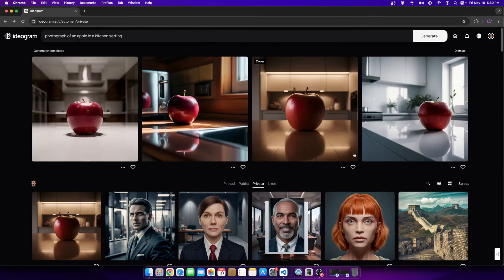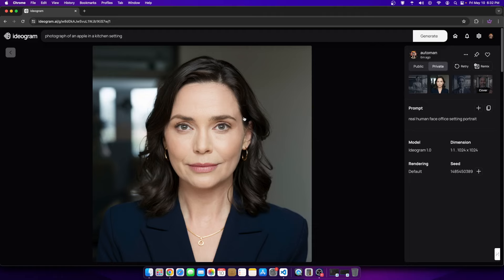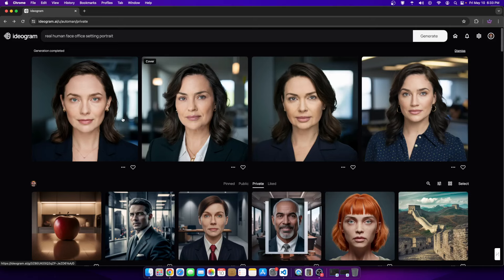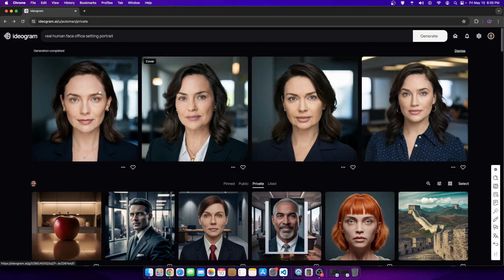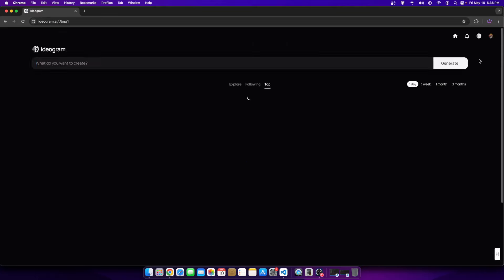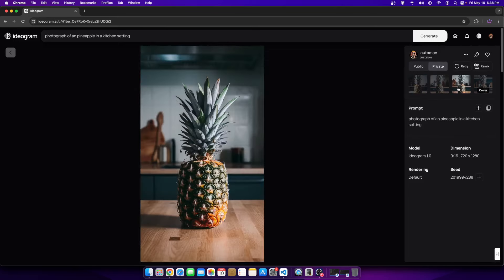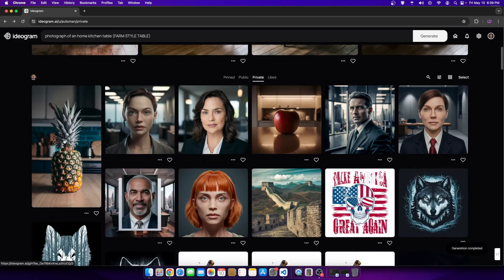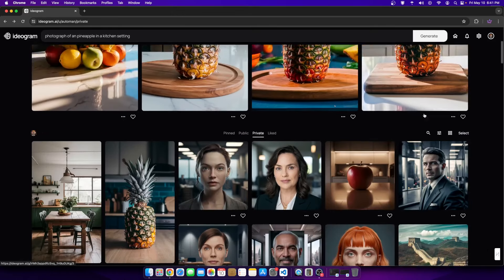Adobe Stock (Photorealism) + Ideogram.ai = Good or Bad?